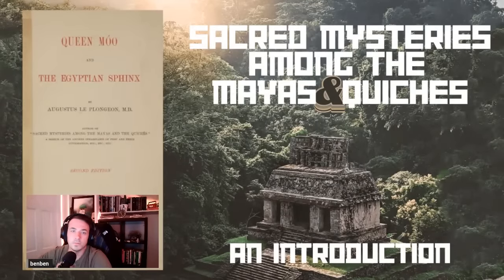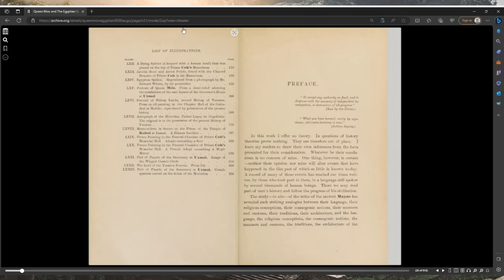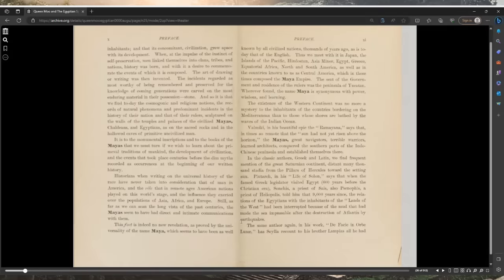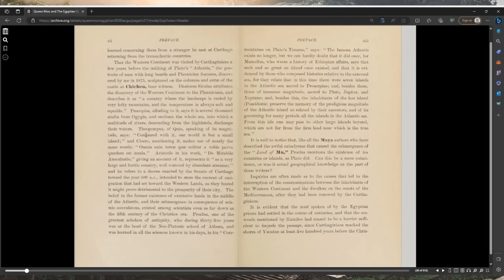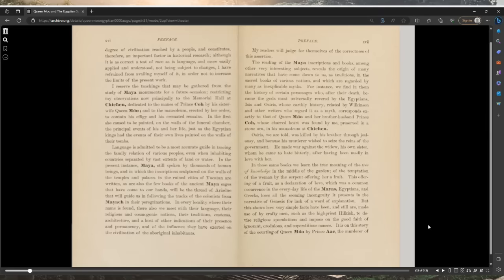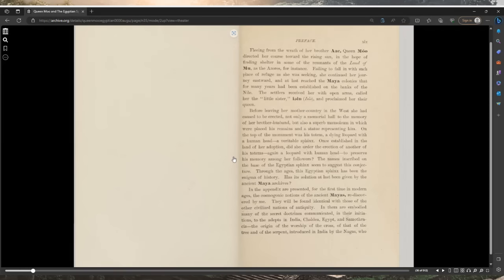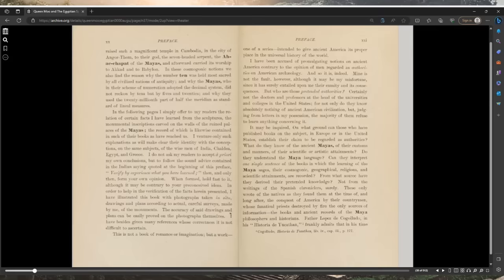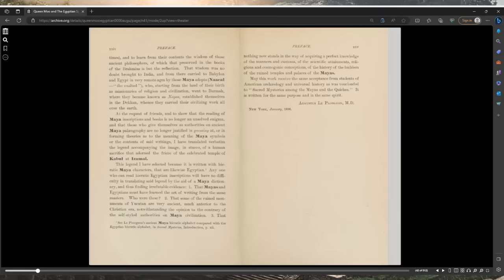ARCHIVE DIVE - Queen Moo and The Egyptian Sphinx - by Augustus Le Plongeon - An Introduction - EP1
I kick off my first "ARCHIVE DIVE" with QUEEN MOO! This episode we just into the subject and the preface of book.

If you enjoy this content and want to contribute to me further.